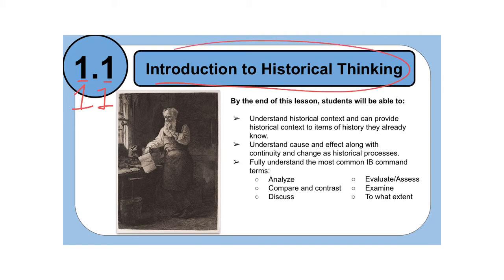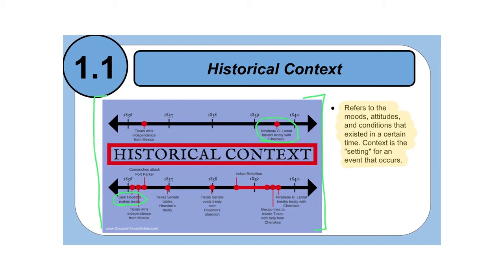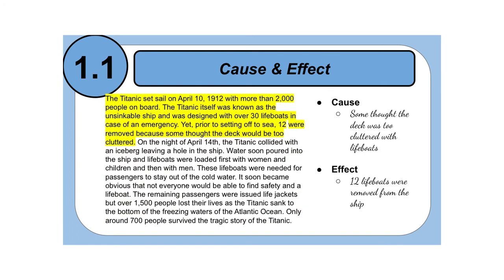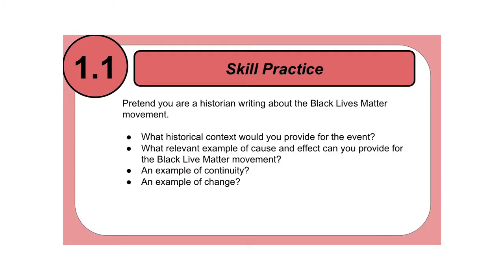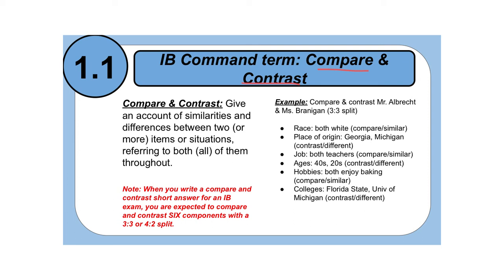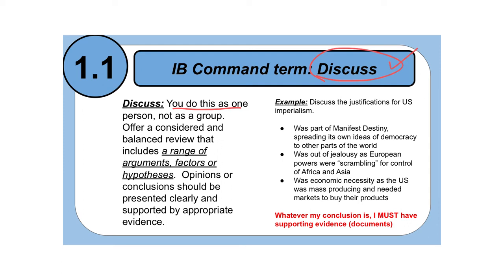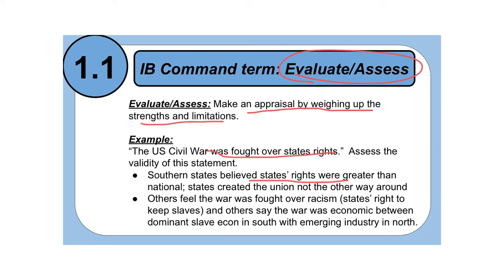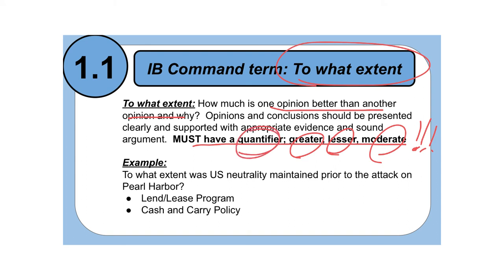1.1 Introduction to Historical Thinking